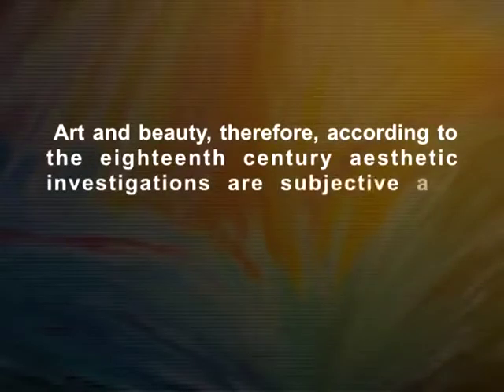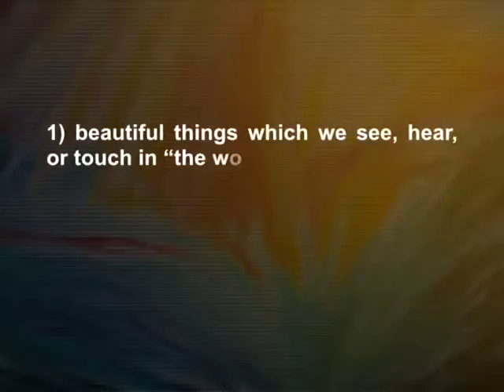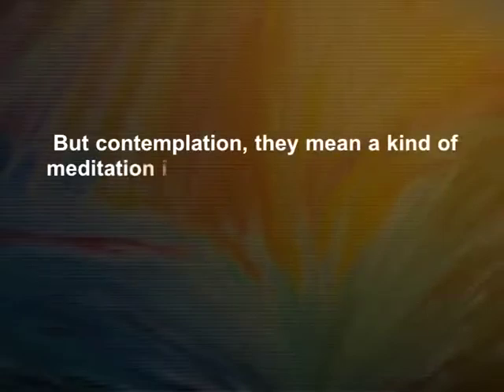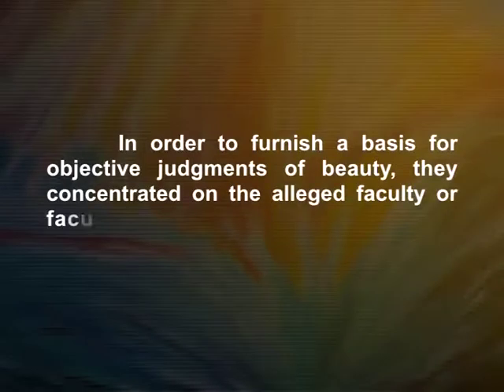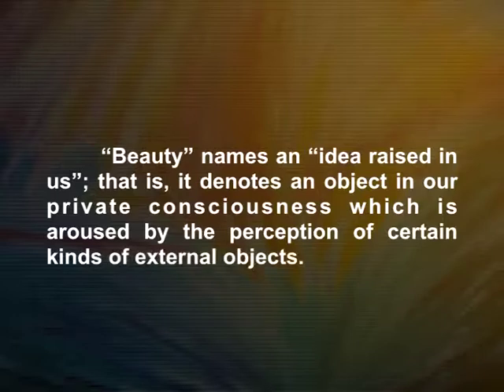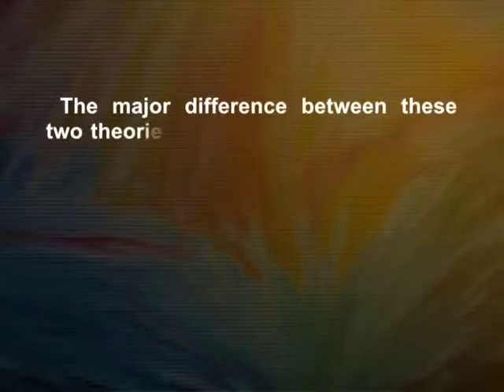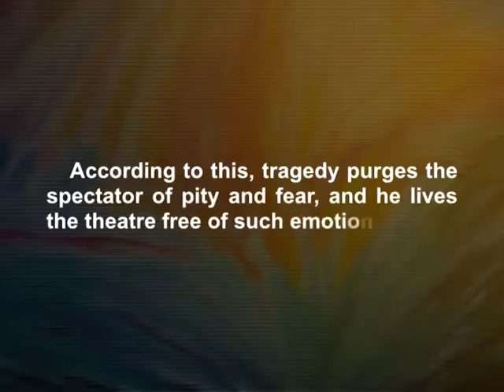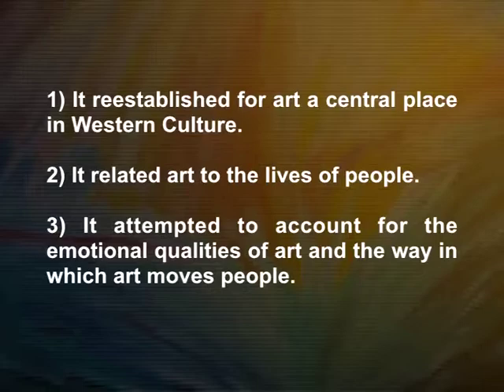Introduction to Aesthetics Part 2